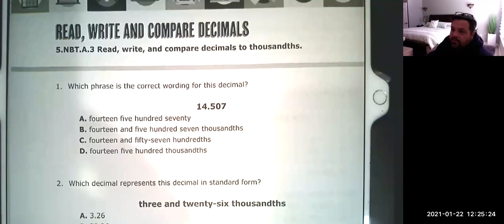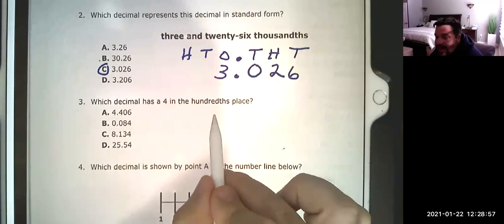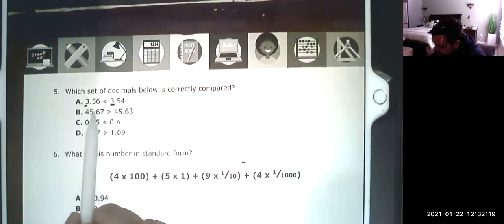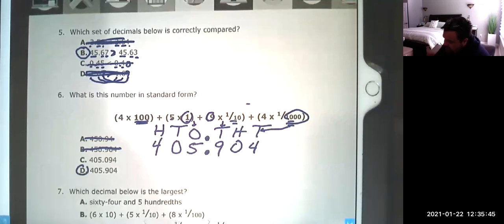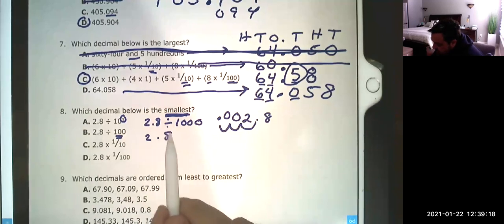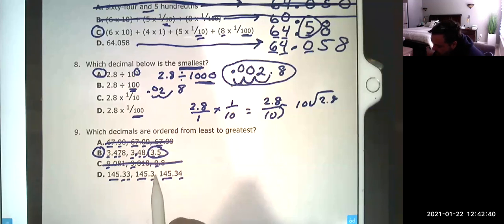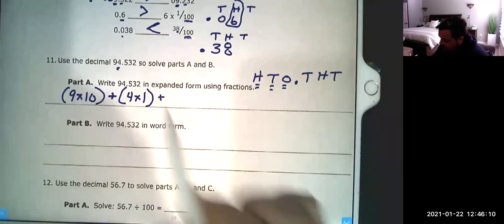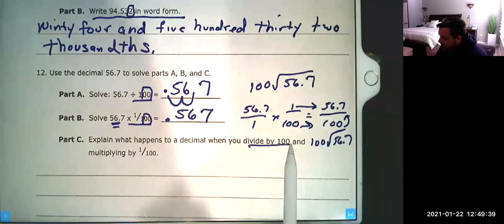SPONKLIN: 1-22 Review of today's math check